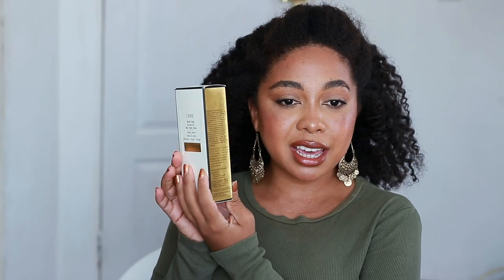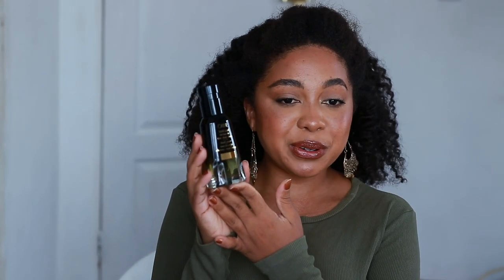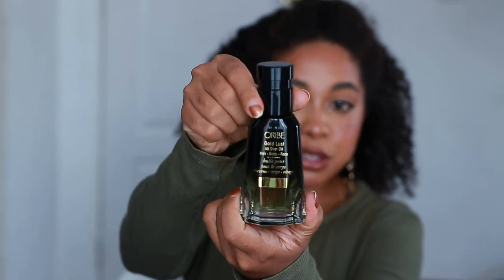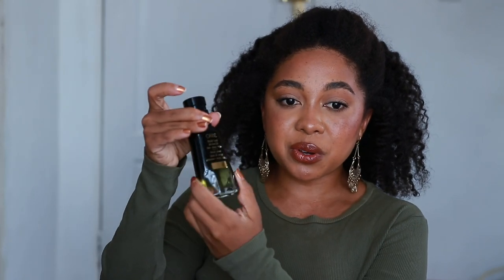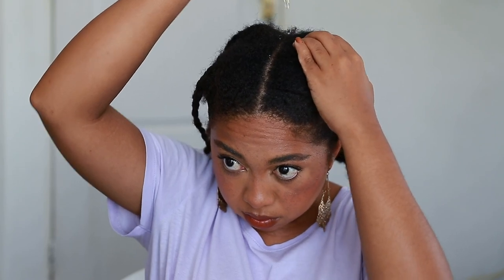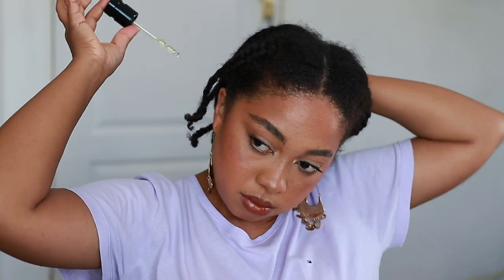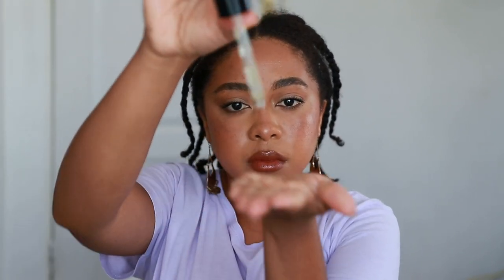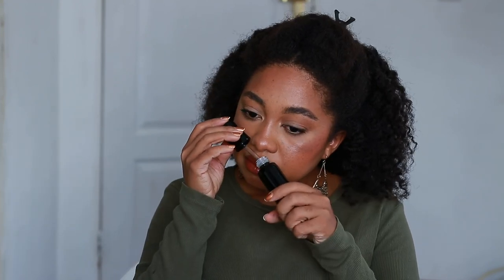$62 GOLD LUST HAIR OIL! IS IT WORTH IT? *NOT SPONSORED*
Hey love! today i will be reviewing and trying out this $62 gold lust oil! Let's find out if it's worth it!